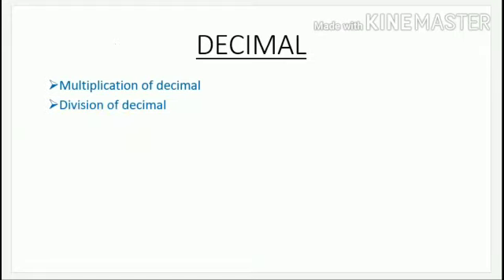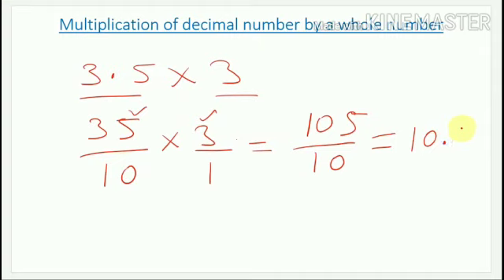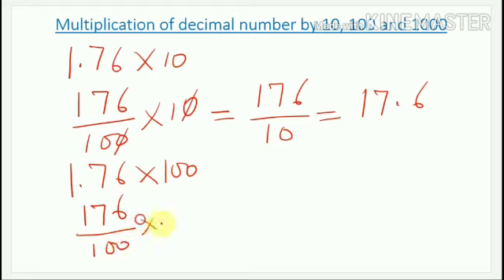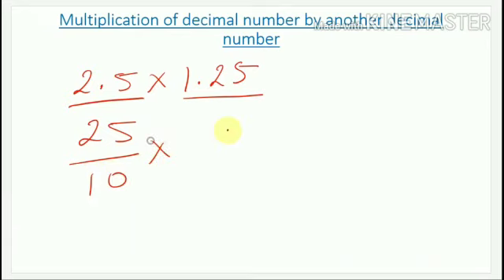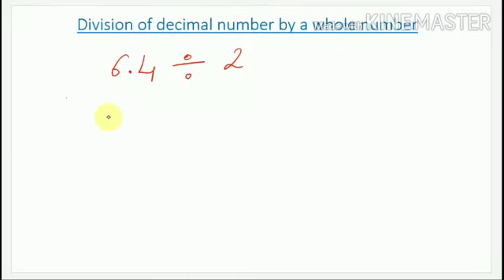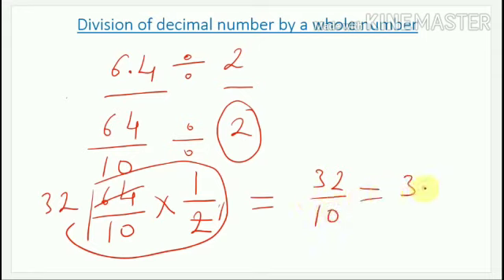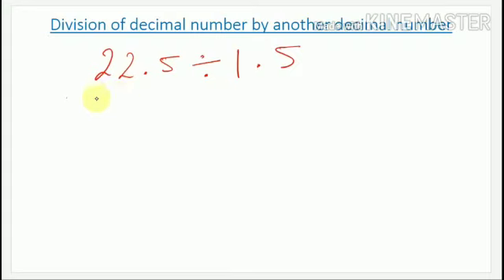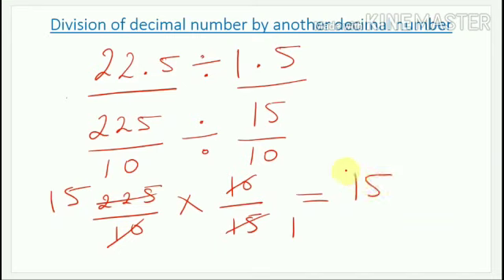MLZS JHANSI CLASS 7 Mathematics Chapter 2 Fractions Lecture 6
MLZS JHANSI CLASS 7 Mathematics Chapter 2 Fractions Lecture 6 By Saiyed Sir